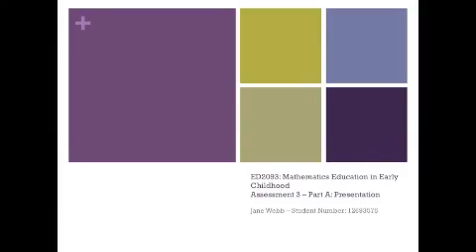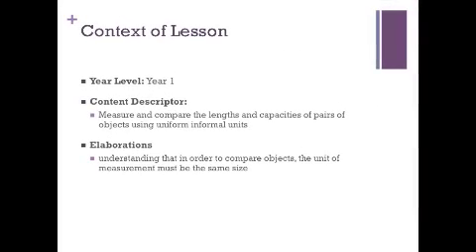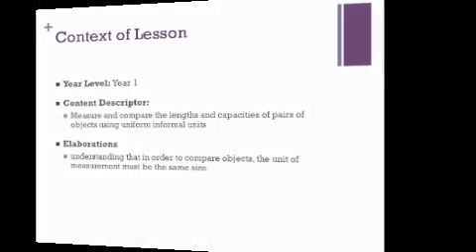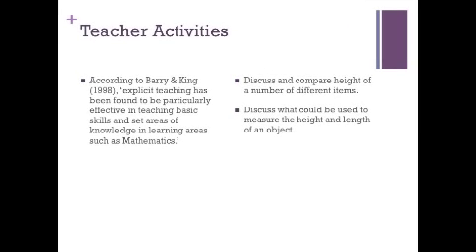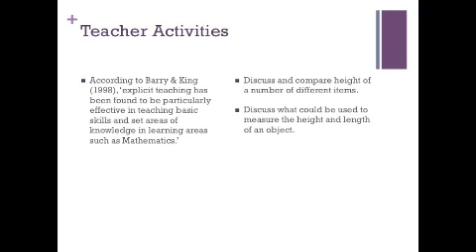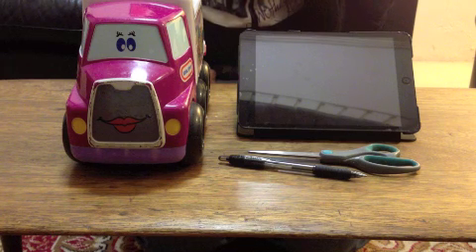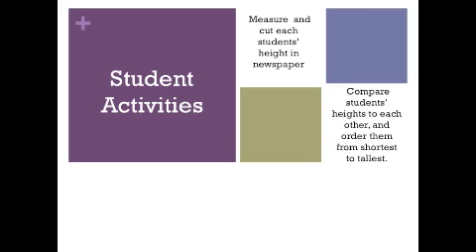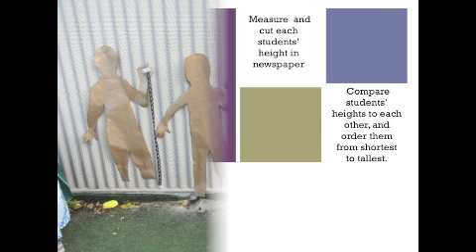ED2093 Assessment 3 - Part A - Jane Webb